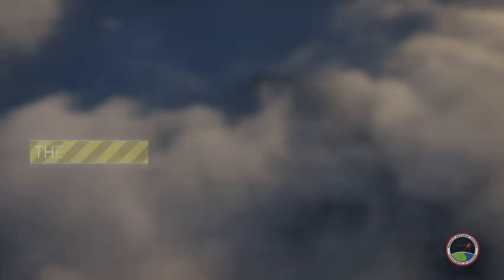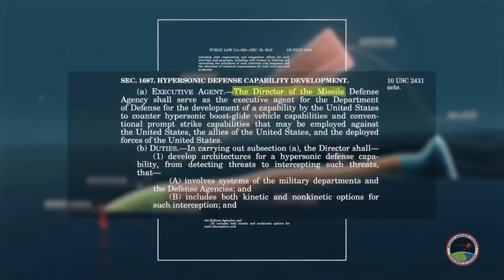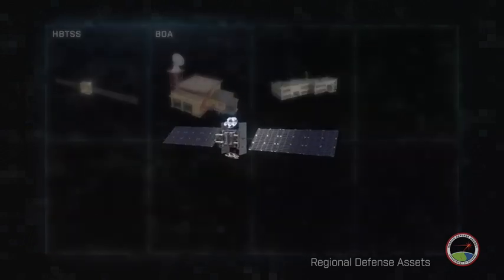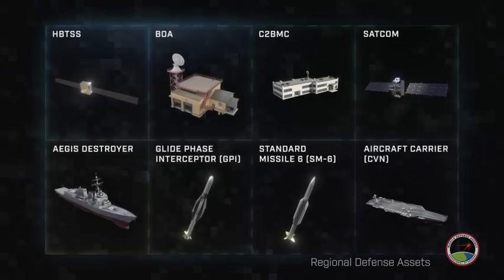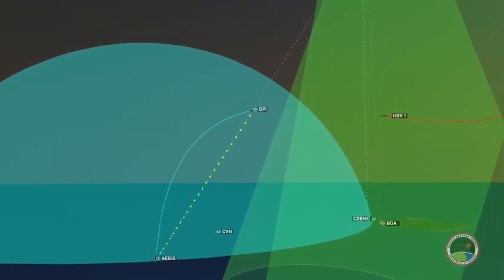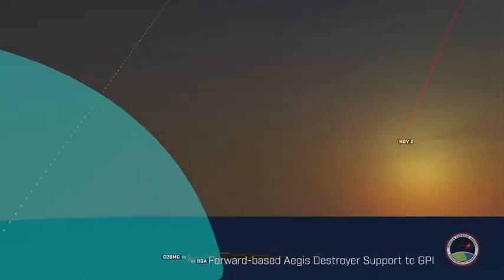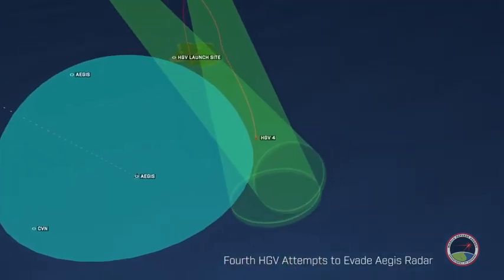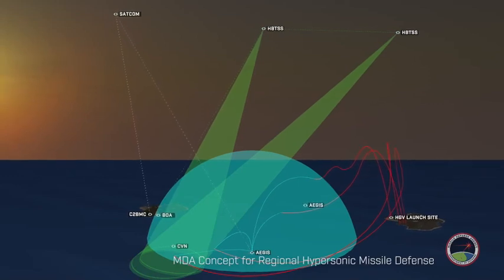U.S. Missile Defense Agency is developing a concept to protect the US, its deployed forces, allies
MDA Hypersonic Concept
UNITED STATES
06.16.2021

The U.S. Missile Defense Agency is developing a concept to protect the US, its deployed forces, and allies against regional hypersonic threats using a multi- layered solution to defend against the next generation of hypersonic glide vehicles.

Film Credits: Video by Stacy Swanson
Missile Defense Agency